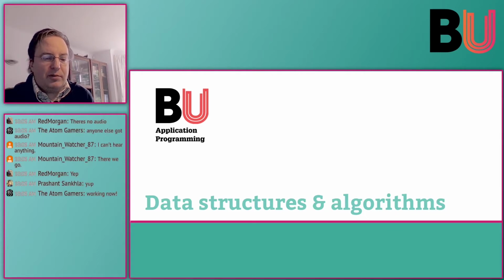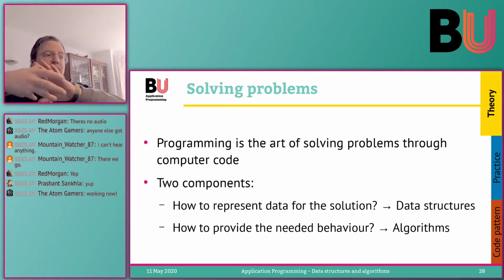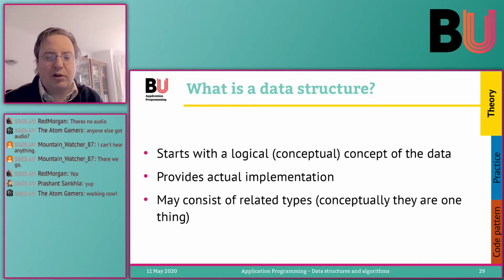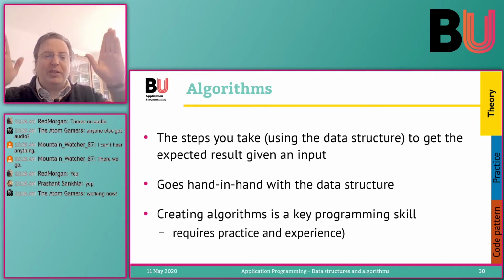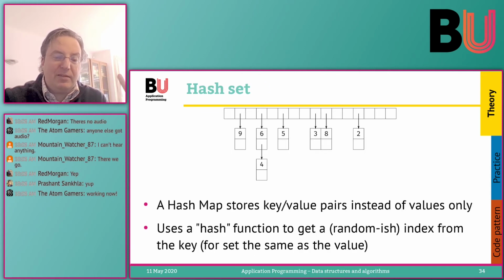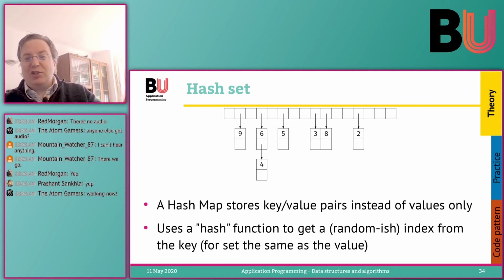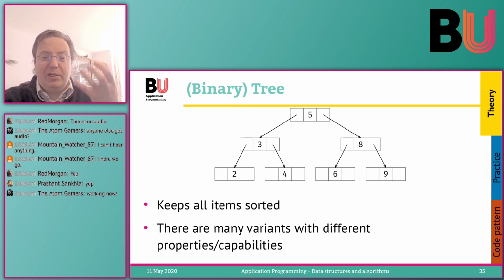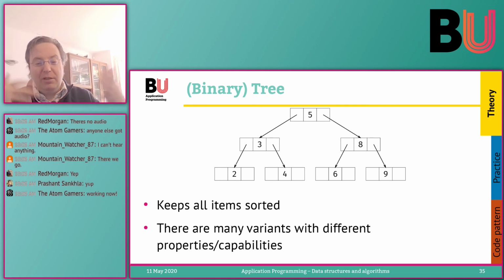Application Programming 11 (Part 6) – Datastructures and algorithms